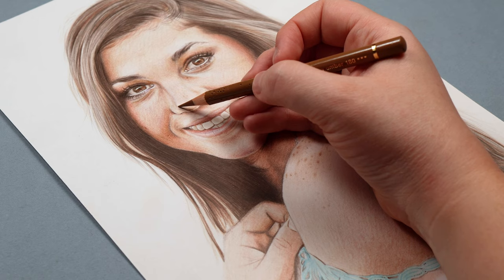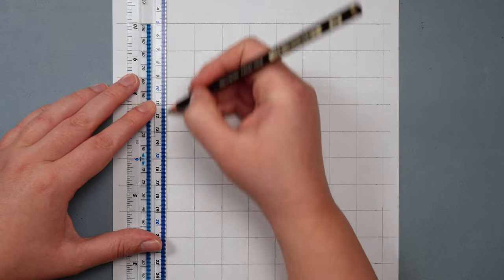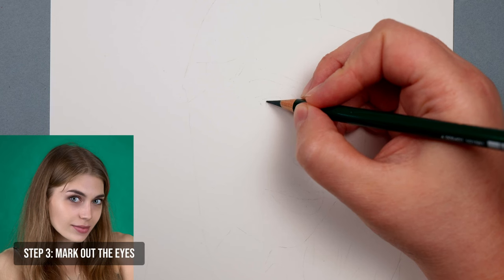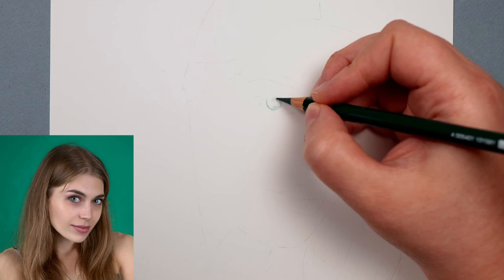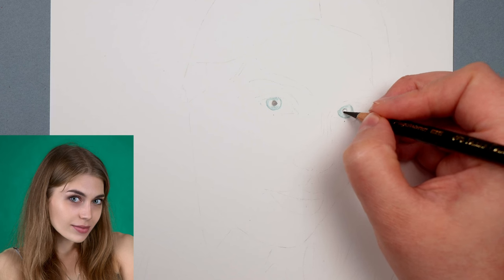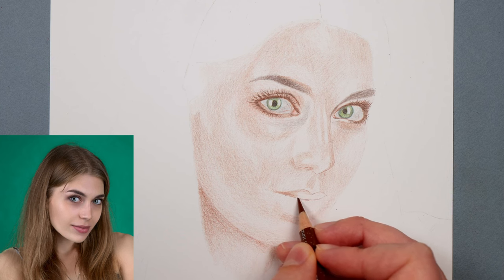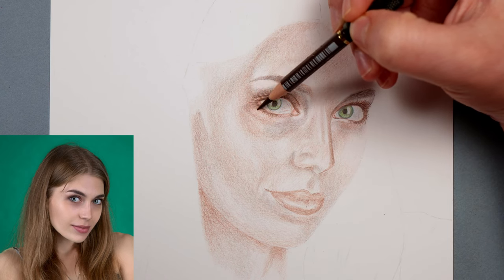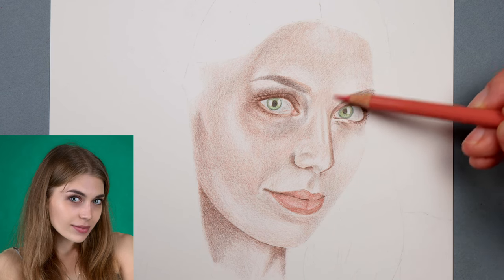The Guide To Portraits With Colored Pencils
Is there a formula that can be followed for great realistic colour pencil portraits? I believe there is, and in this video I'll walk you through my process I use in every portrait.

Materials List

Polychromos Coloured Pencils
Strathmore Bristol Board Paper
Derwent Pencil Extender